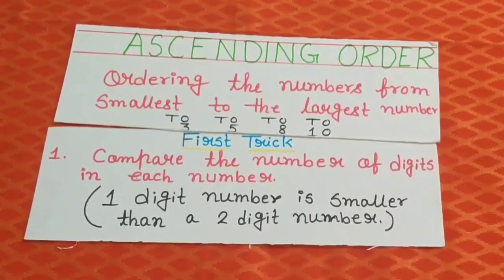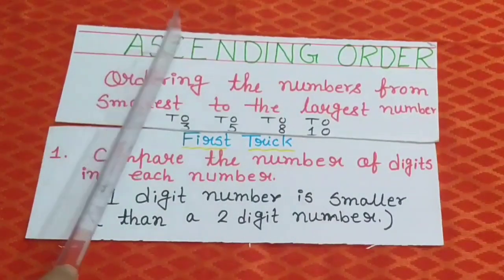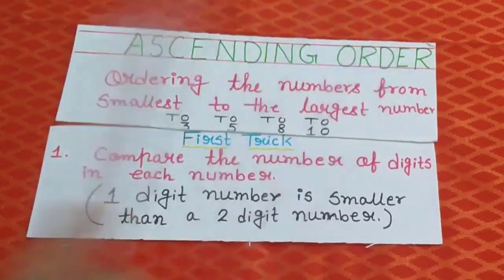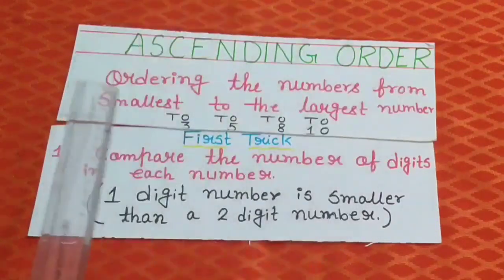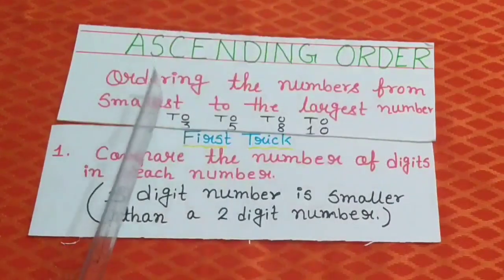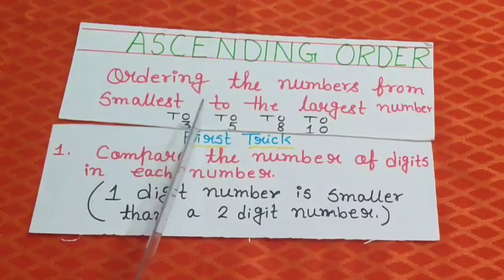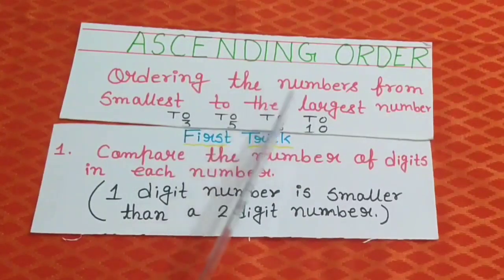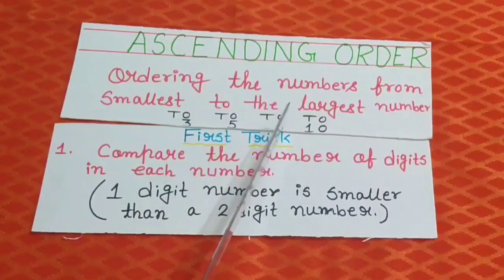3 tricks to solve ascending order/ UKG / maths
CBSE UKG
maths
easy tricks 🔥 to solve ascending order easily